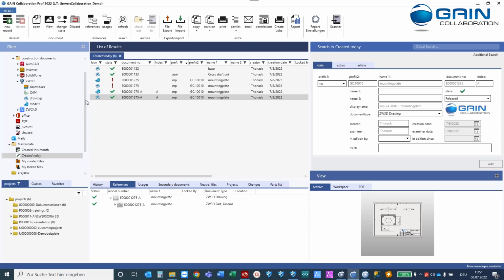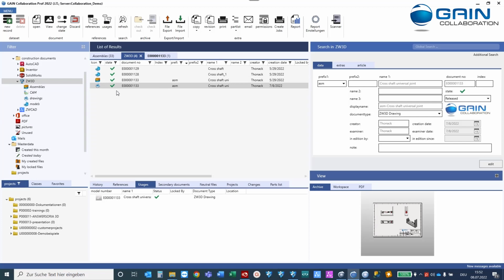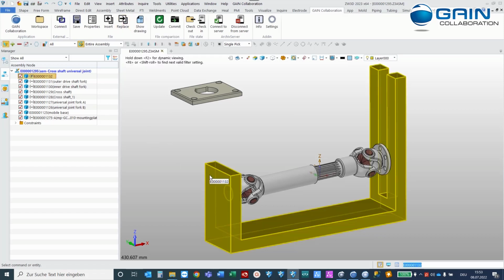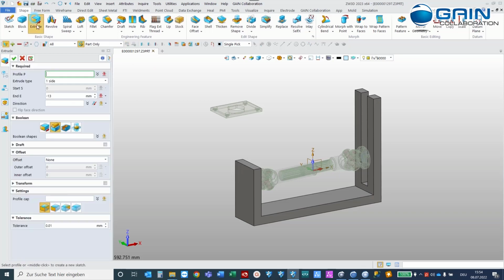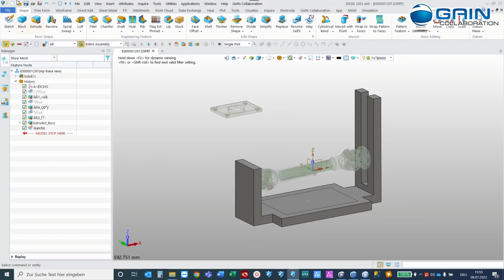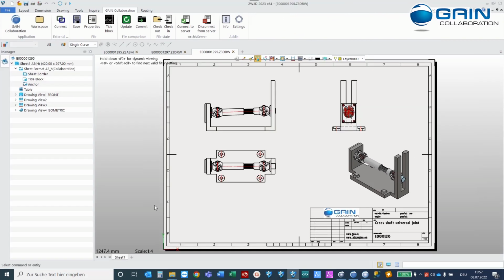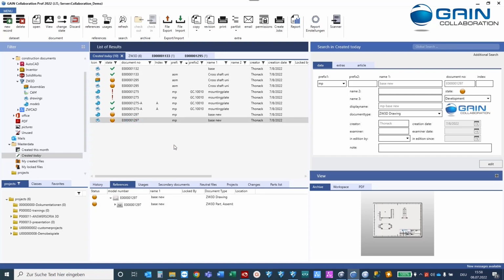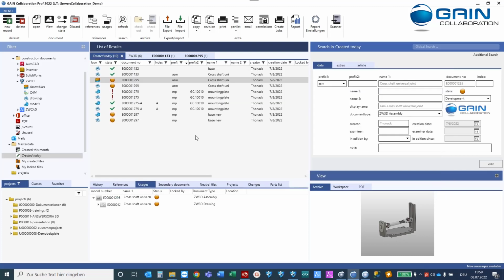3: Introduction PDM in the assembly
Any CAD application is conceivable:
You can see in the videos as CAD application ZW3D. Of course, you can also run GAIN Collaboration with other applications or interfaces.

00:00 Intro
00:35 Search assembly | References & Uses
01:31 Copy assembly with corresponding drawing
02:28 Inserting components into the assembly
02:50 Replace component by copy
03:41 Edit copied component in ZW3D
05:06 Opening the linked drawing
06:14 Check-in | Drawing and assembly
06:59 Overview | What data did I create today?
08:08 Part usage | Where is the component installed?
08:20 Parts list of assembly in GAIN Collaboration